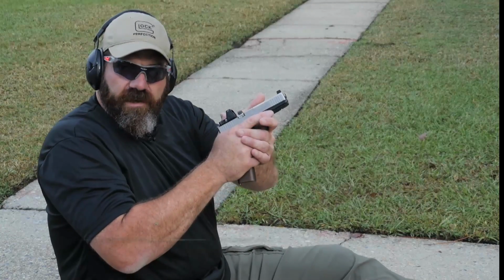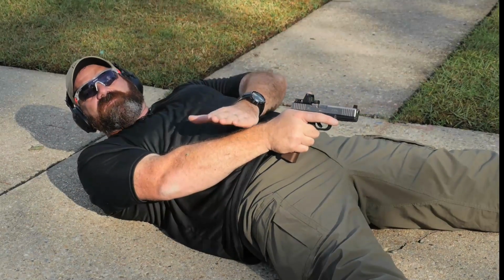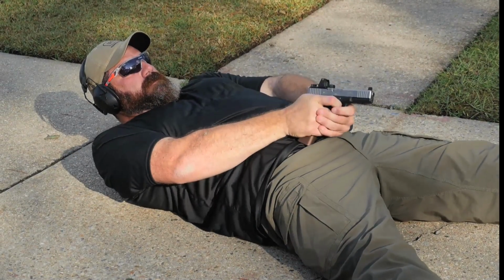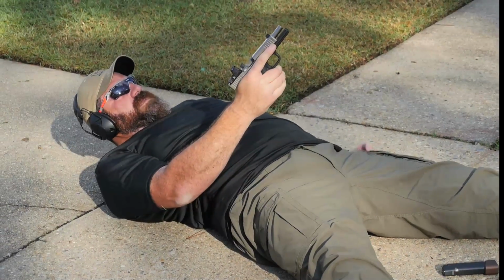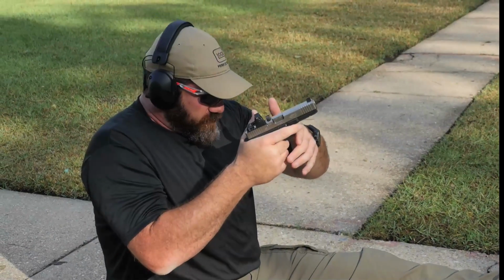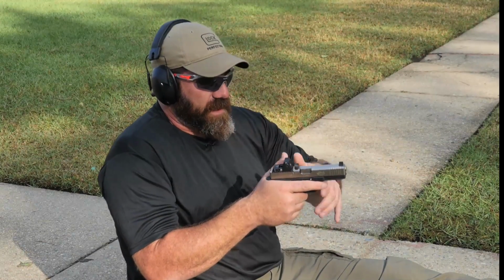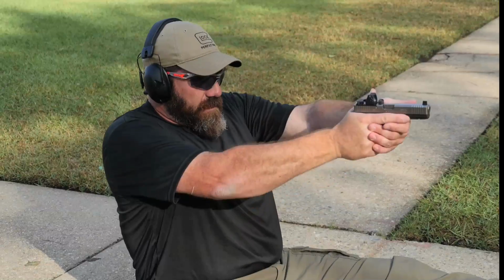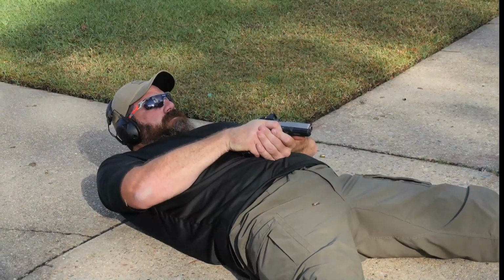Less than ideal shoot positions Steve Fisher of Sentinel Concepts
Shooting from the ground, keep fighting with Steve Fisher of Sentinel Concepts.
For the past 3.5 years served as one of the primary Instructors for Magpul Dynamics

Steve currently serves as a reserve officer with an agency in the southern United States as a firearms trainer for SWAT and patrol divisions.

Steve’s career as a trainer started in the 90’s, first at NTFT and then later as the owner and lead trainer of MDFI, both Michigan based companies. He was responsible for the development of new programs and tactics for several local departments and new training curriculum’s based on low light, home defense and the use of the carbine, handgun and shotgun in various roles.

Steve is active in 2-Gun and 3-Gun competition on the local level, as well as in other competitive disciplines.  Steve has been featured in SWAT Magazine and has written for both SWAT Magazine and Surefire Combat Tactics.

Over the years Steve has participated in numerous training programs from notable instructors in the industry as well as many local level schools, and stays active on both sides of the training industry. He is also an avid hunter and has a history in the outdoor/hunting television community as both a hunter and cameraman.